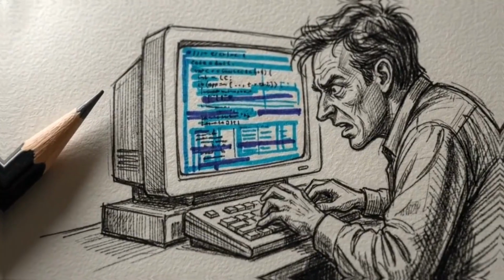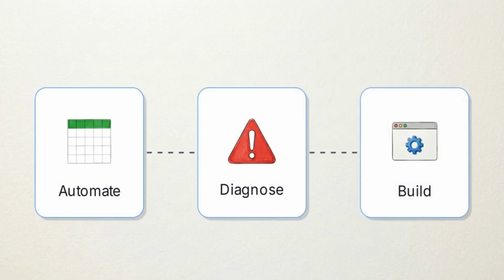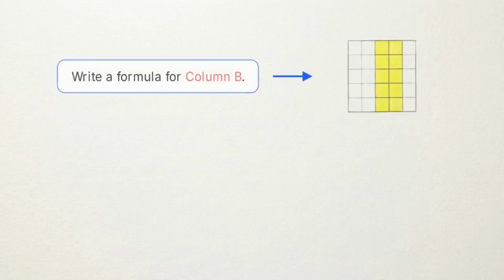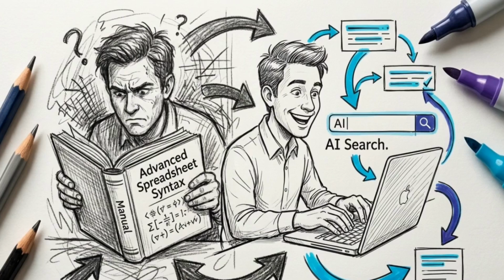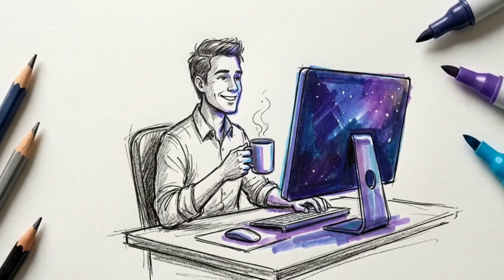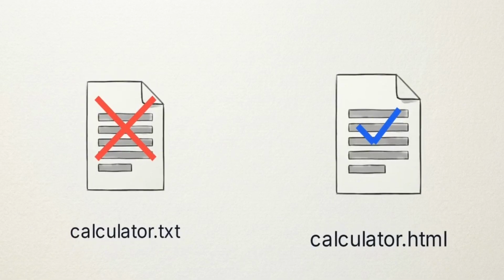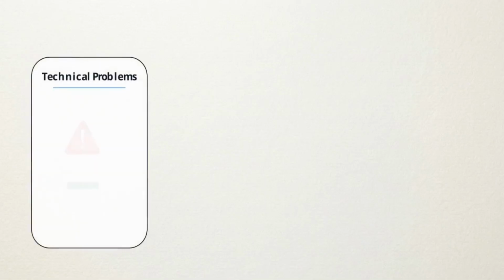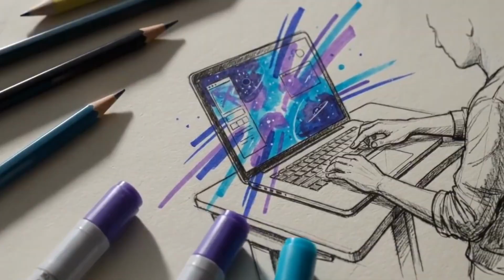Spreadsheet Ninja: Master Formulas & Coding without the Stress | Mastering Google Gemini Module 5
You don't need to be a developer to do incredible things with code. From writing complex Excel formulas in plain English to fixing technical errors, discover how Gemini acts as your personal 24/7 technical consultant. Let's make the "hard stuff" look easy!